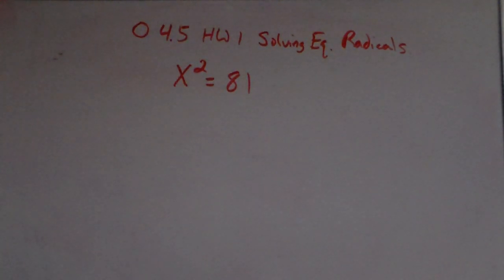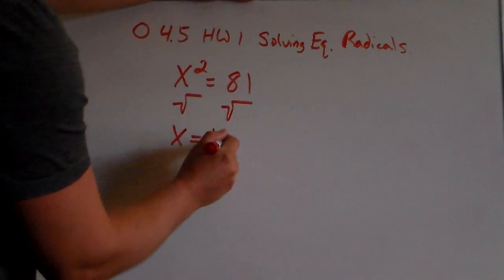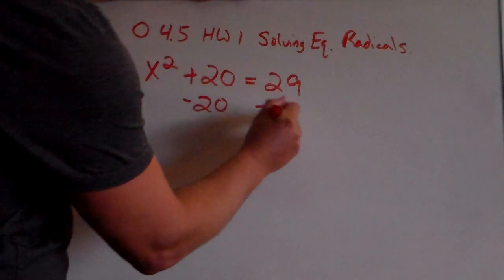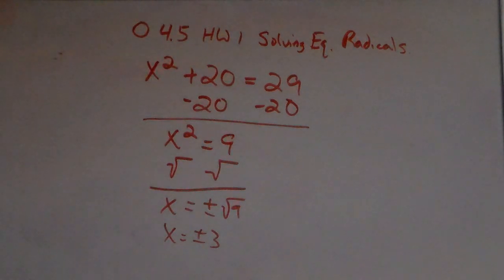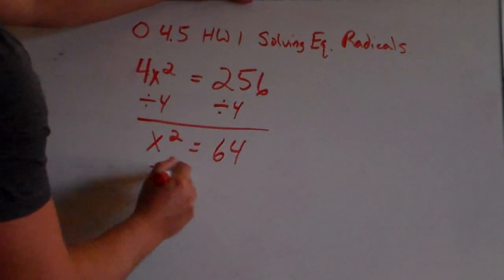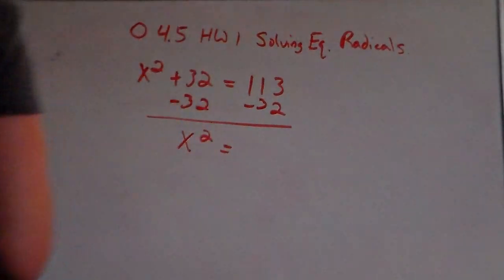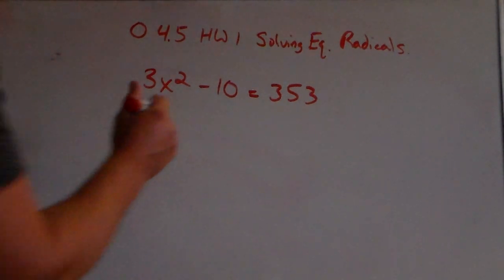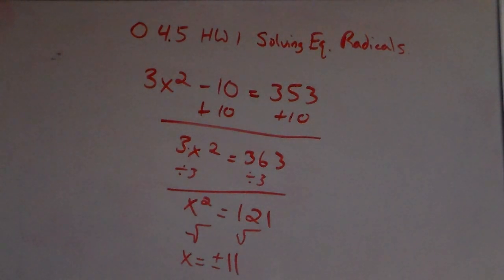0 11 HW 1 Solving Eq Radicals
Some Guidence